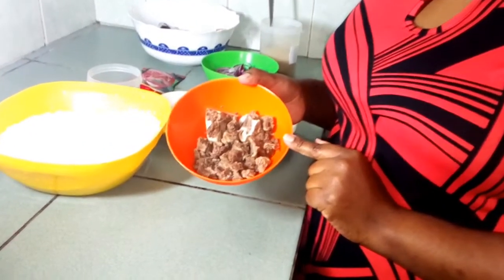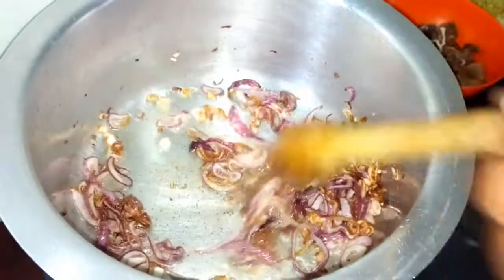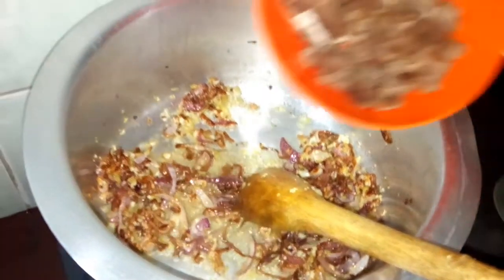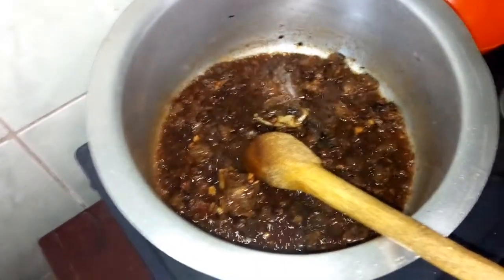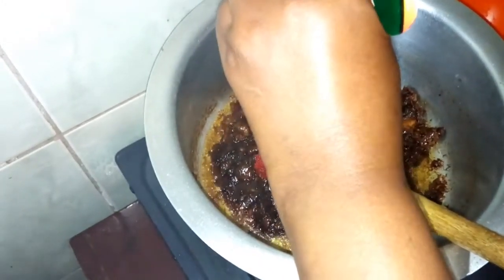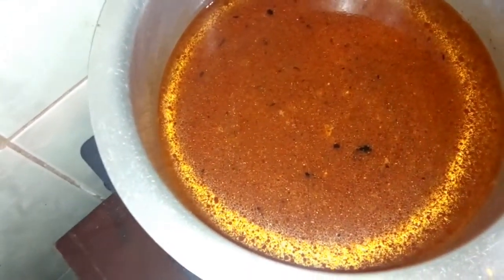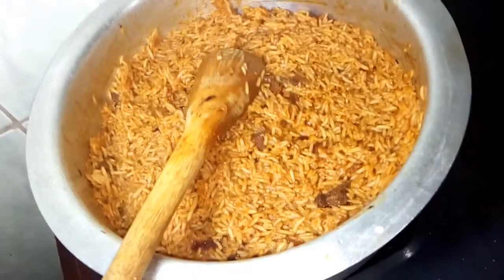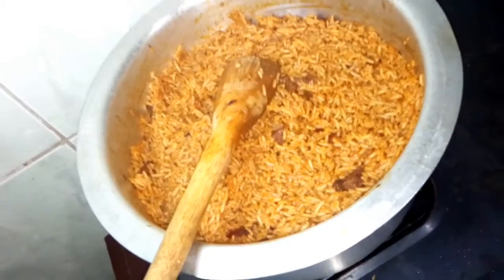How to cook simple pilau | Eunice Mwesh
Pilau is one of the easiest meals to prepare and in this video, i will show you how to make it easy, sweet and delicious. Enjoy this with your family and friends and leave a comment on my comment section on  how it goes. Your comments are highly appreciated.

Ingredients:
4 Cups of rice
1/4 Kgs of Beef
5 Pcs of Garlic cloves
1 Pc of  Ginger
Tomato paste
1 Tbs of sugar
Cooking oil
Salt to taste
Mixed spices
Pilau masala

Musician: Inshot Classic